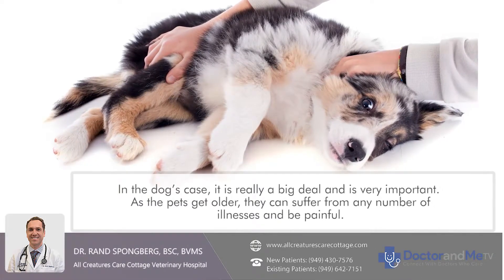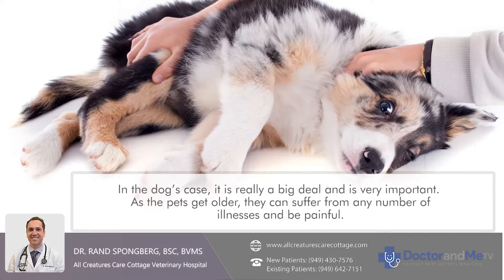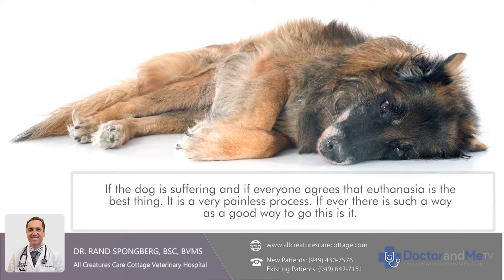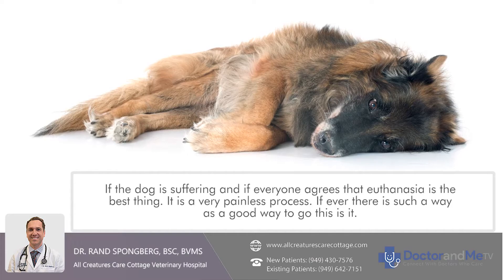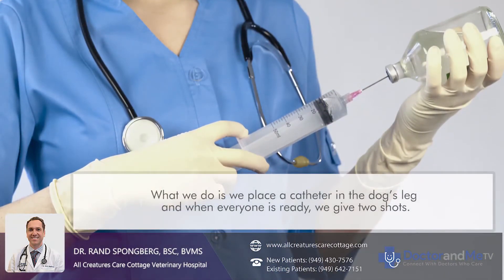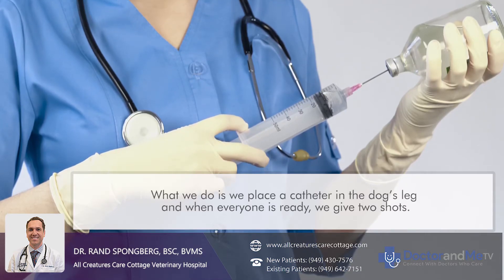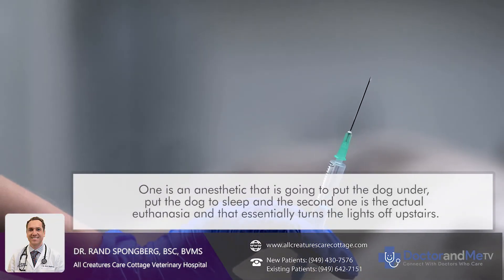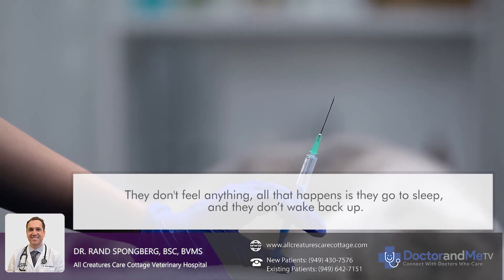How to care for your pets suffering from illness at their final stage of life - Dr Rand Spongberg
If your pet is suffering from illnesses during its final stage of life, let it have a respectful end-of-life care with Dr. Rand Spongberg at All Creatures Care Cottage Veterinary Hospital at Costa Mesa CA.